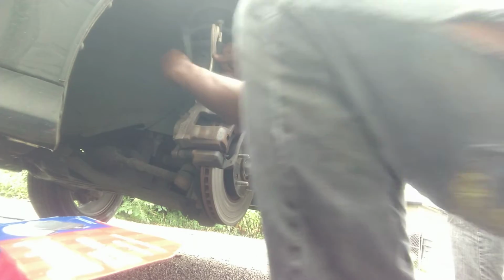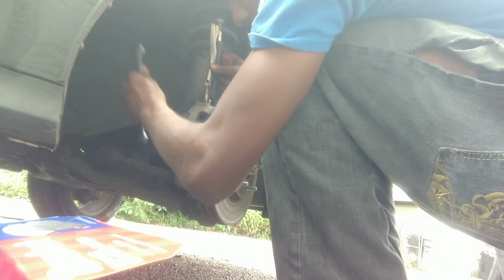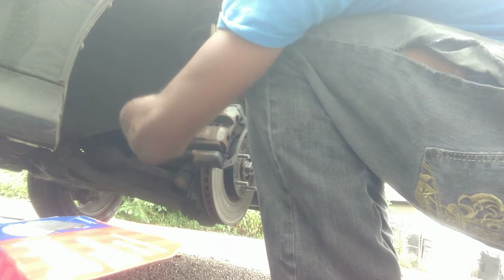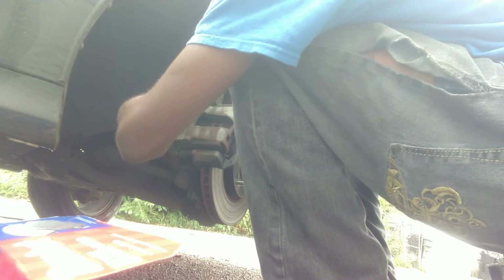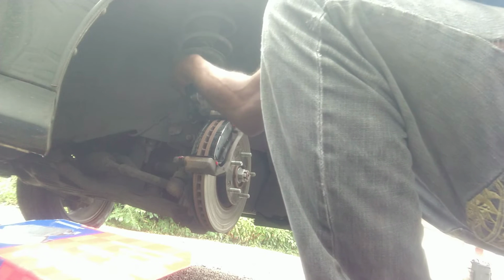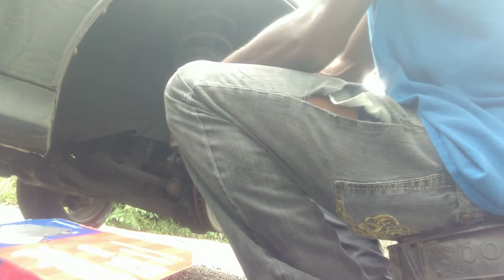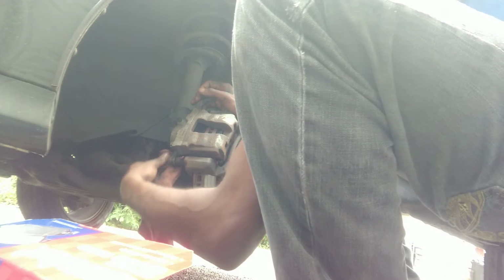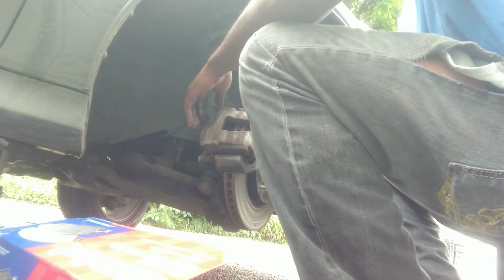Finally doing my lady front brakes